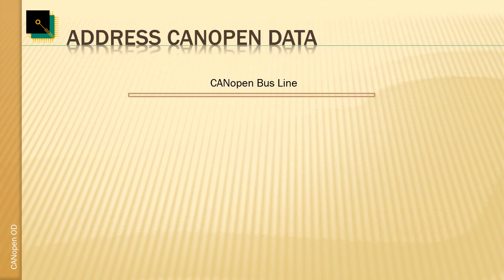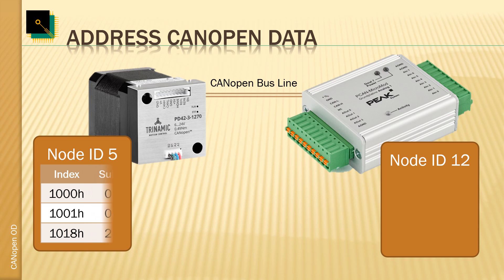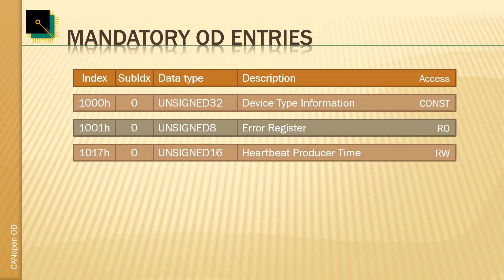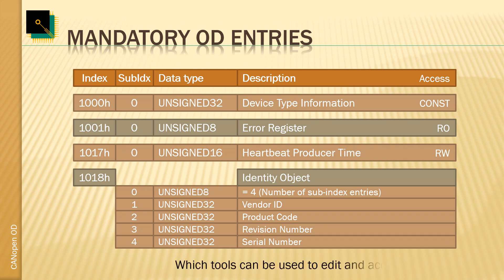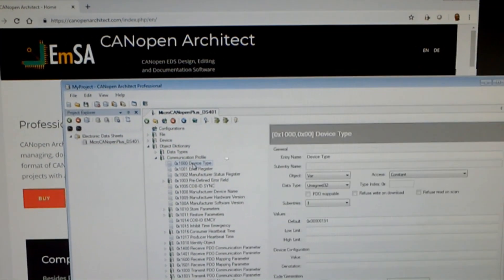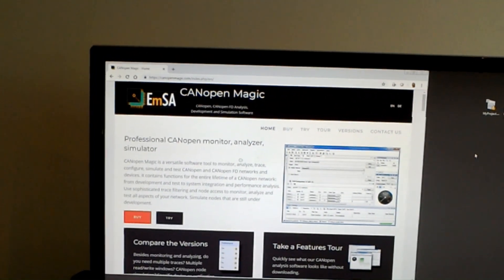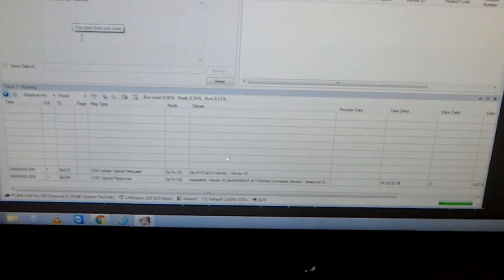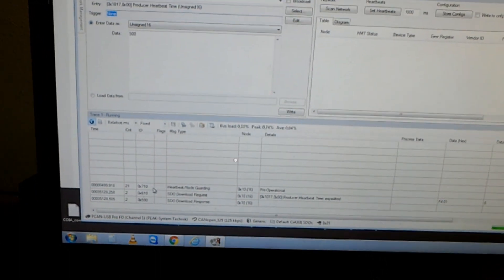CANopen (FD) Object Dictionary Concept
Introduction to the Object Dictionary concept of CANopen and CANopen FD.
By Olaf Pfeiffer, Embedded Systems Academy.